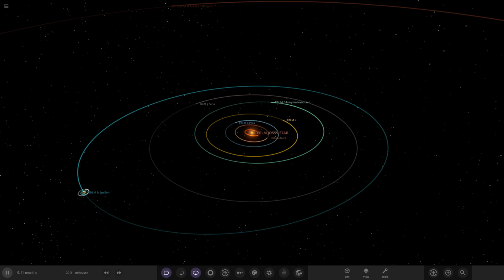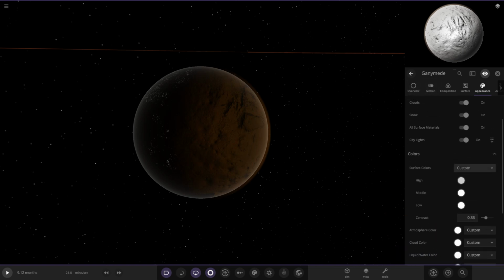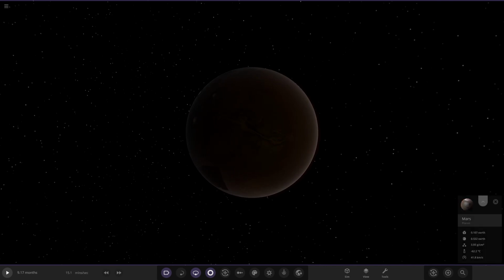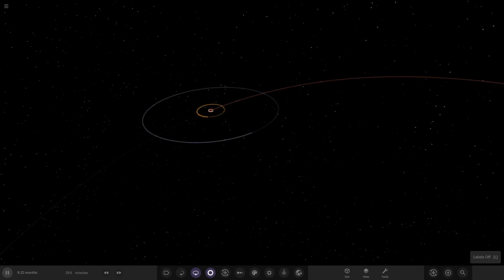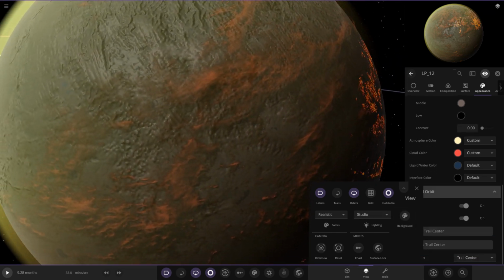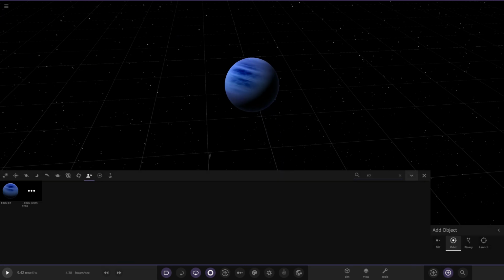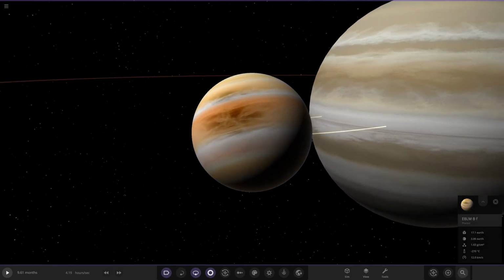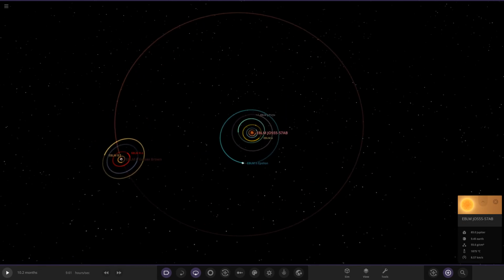Making A System Around The Smallest Star #2 Universe Sandbox